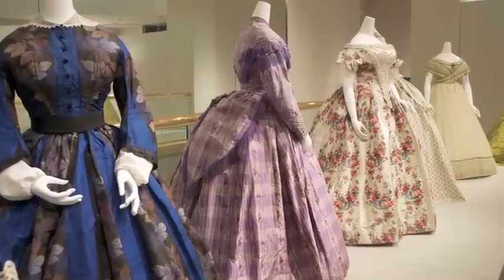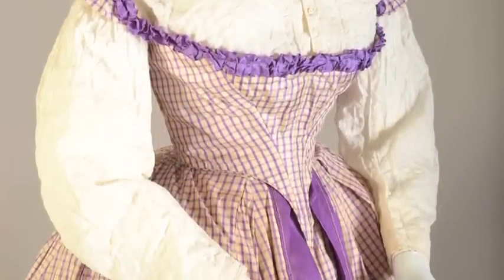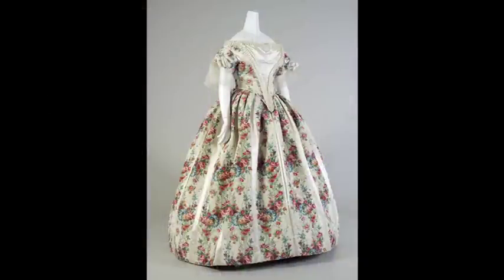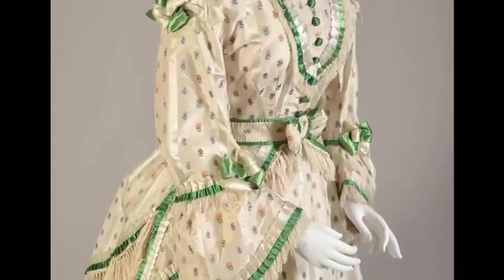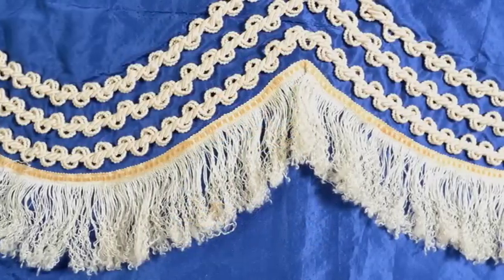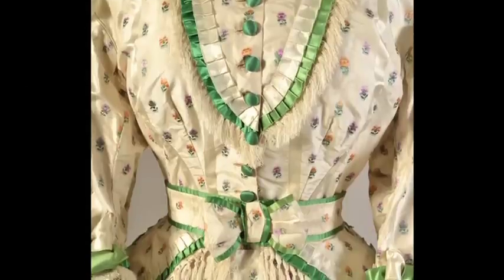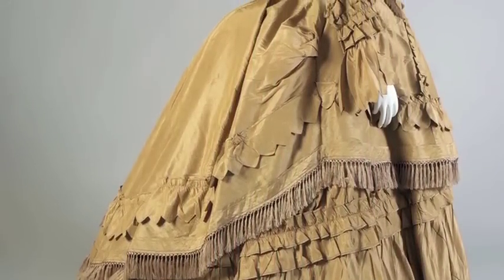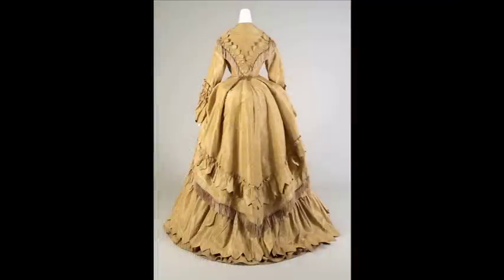Civil War Fashion: Pattern, Color, Trim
A segment of the video tour of the KSU Museum exhibit "On the Home Front." This segment discusses the popular fabrics and trims used in fashion of the 1860s.